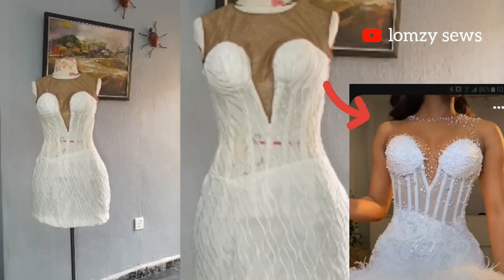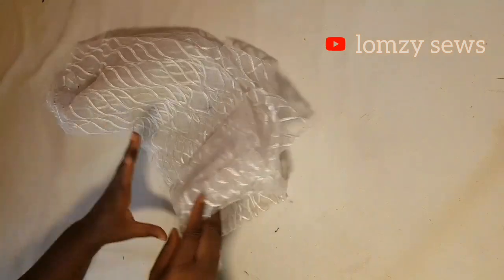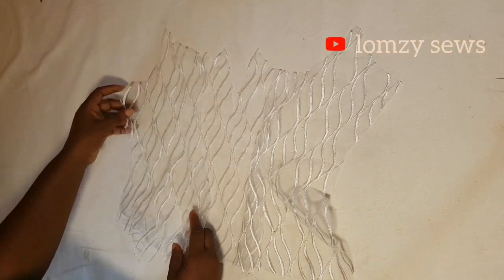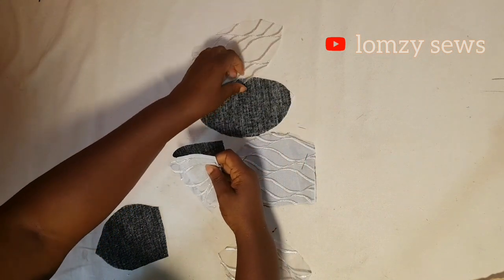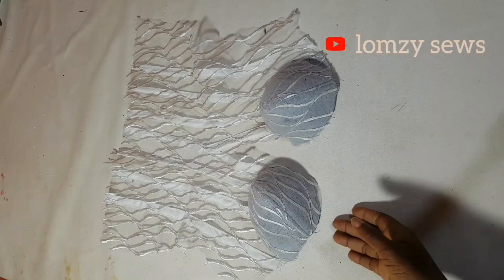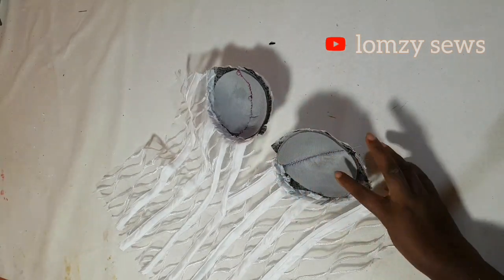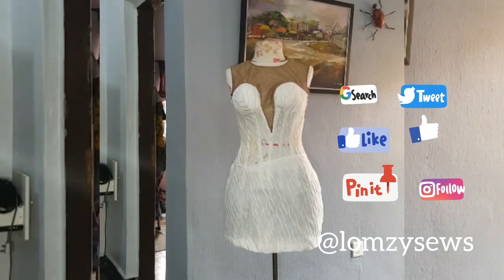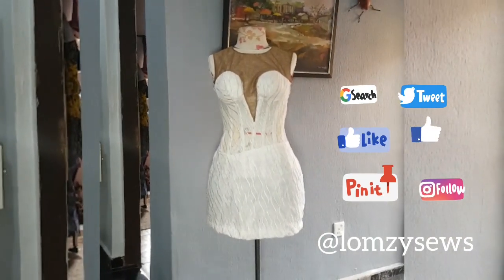How to Cut And Sew a Transparent cupped CORSET With Deep Sweetheart YOKE | Diy INBUILT CORSET Dress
Todays Sewing tutorial is corset making tutorial on How to Cut And Sew a Transparent cupped CORSET With Deep Sweetheart YOKE, its an INBUILT CORSET Dress

This is a sewing tutorial of a cupped corset with deep sweetheart yoke corset pattern drafting I made the last time link is below

I made a detailed tutorial on how to Sew a bustier dress with deep v neck sweetheart yoke here is the link

In this bustier/corset playlist you will find some sewing tips and tricks like

Transparent cupped corset
inbuilt corset,
corset making tutorial
how to sew corset with deep sweatheat yoke neckline
how to draft cupped corset tutorial
how to cut cupped corset
how to cut and sew Corset
how to make a wedding dress
how to sew inbuilt corset dress
how to sew mesh illusion neckline
tube dress tutorial
basic bodice
how to draft a corset top
Bustier dress pattern
how to draft bustier dress pattern
how to draft a corset pattern
How to Sew eyelet channel and how to Sew eyelet channel for transparent corset
how to make lacing loops For corset
how to sew transparent corset lacing loops